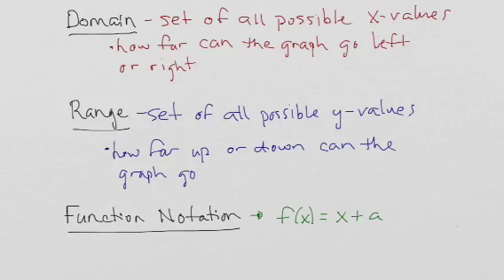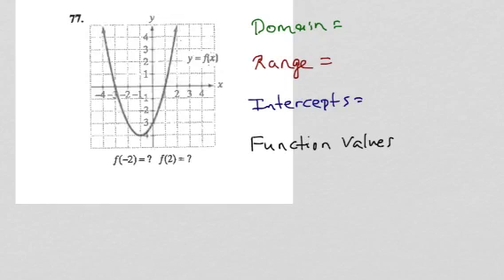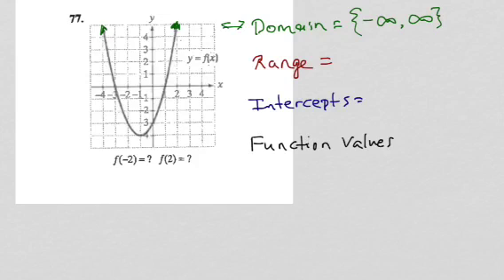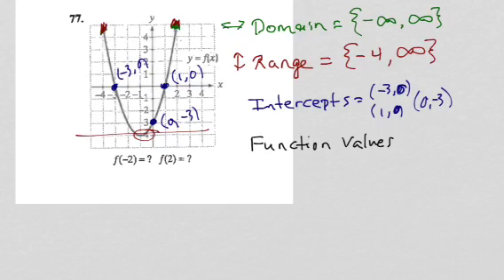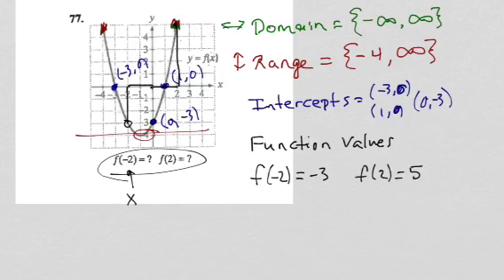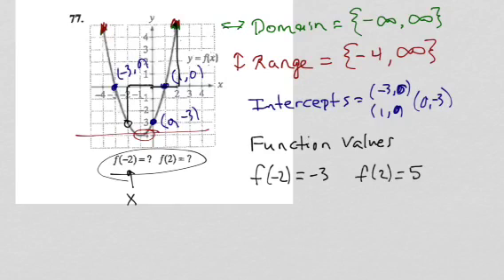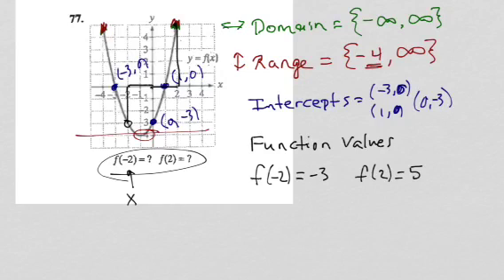Domain and Range from a graph